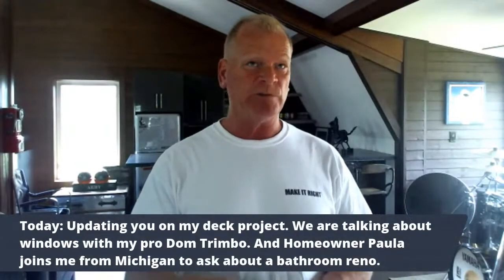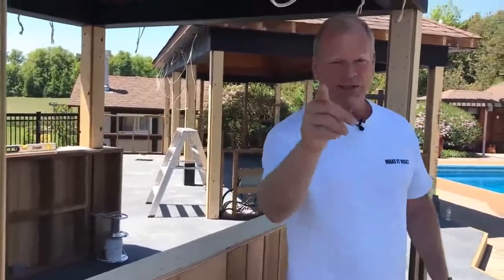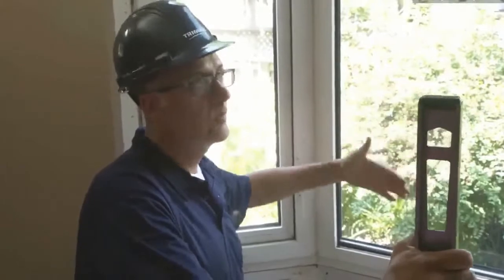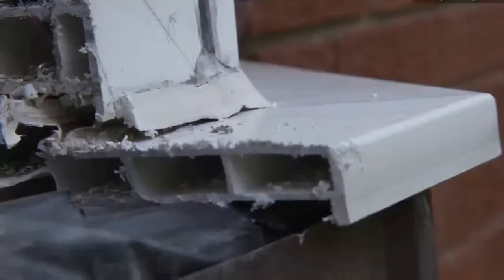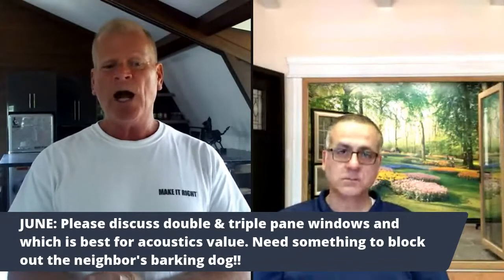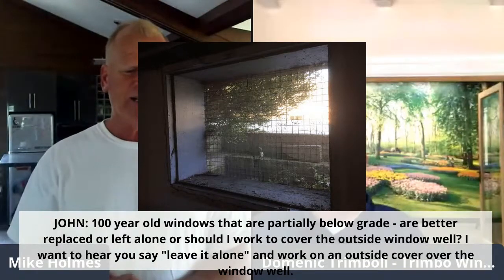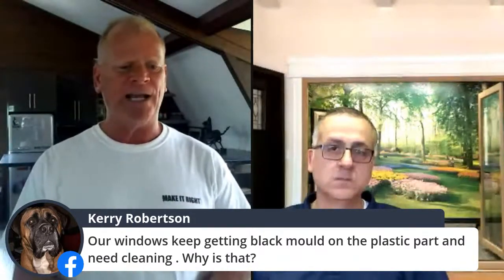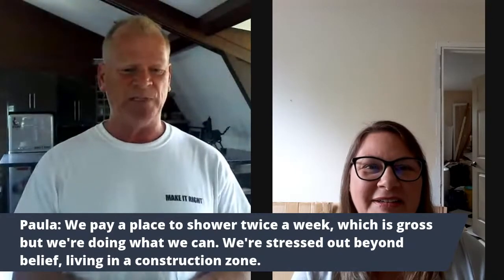Talking About Windows & Mike's New Deck Progress | Holmes @ Home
In this episode of Holmes @ Home Mike Holmes talk to Trimbo about windows and also shows off progress on his new deck in his backyard.

Catch the Holmes family on Facebook next time!